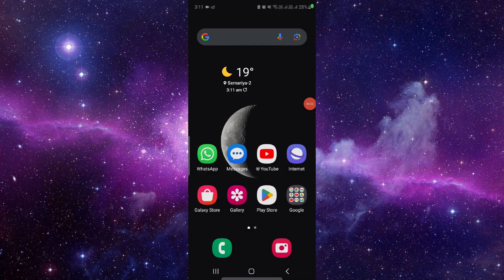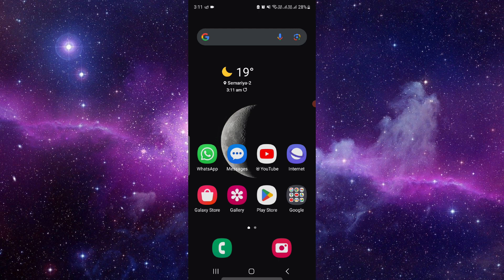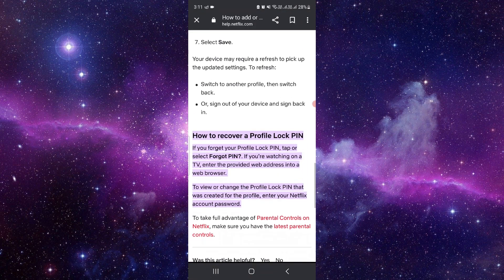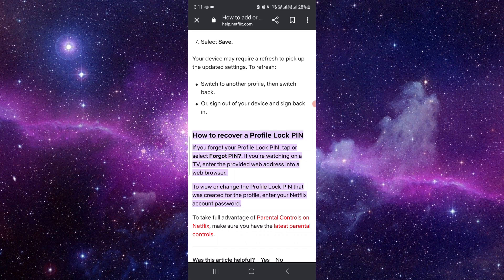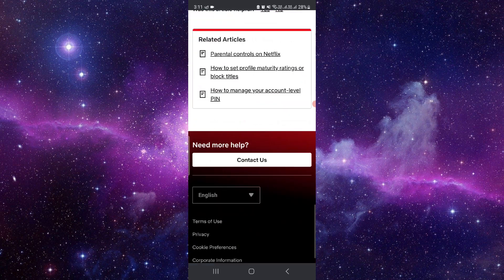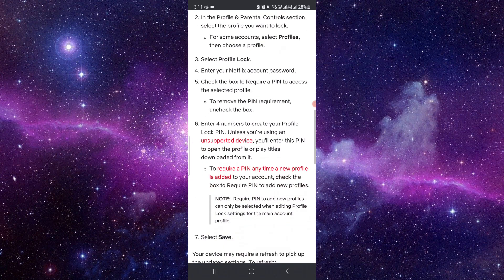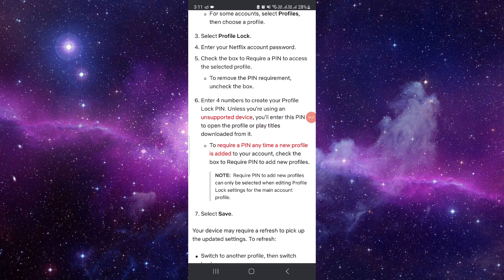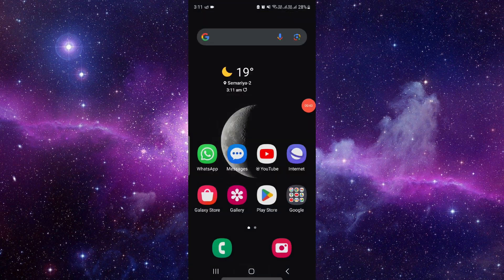✅ Forgot Netflix PIN? Try this (Full Guide)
Forgot your Netflix PIN? Don't worry, we've got you covered with this full guide. Your Netflix PIN is essential for controlling access to certain content and settings, but if you've forgotten it, there are steps you can take to reset it and regain control of your account. This tutorial will walk you through the process of recovering or resetting your Netflix PIN, including accessing account settings, verifying your identity, and setting up a new PIN. Watch now to regain access to your Netflix account and enjoy uninterrupted streaming.

Key Learning Points:

Understand the importance of your Netflix PIN and why you need it
Learn how to recover or reset your Netflix PIN if you've forgotten it
Discover tips for creating a secure PIN and safeguarding your Netflix account